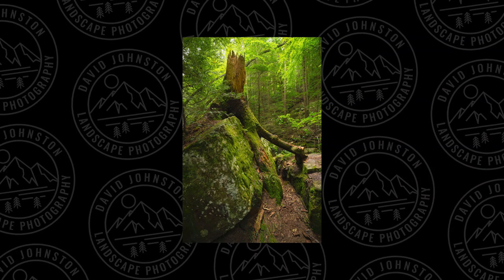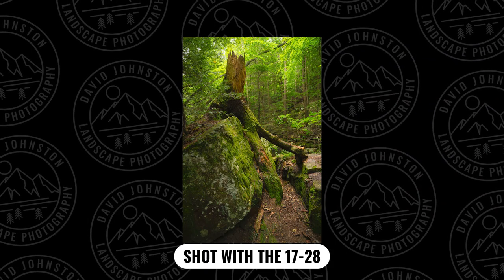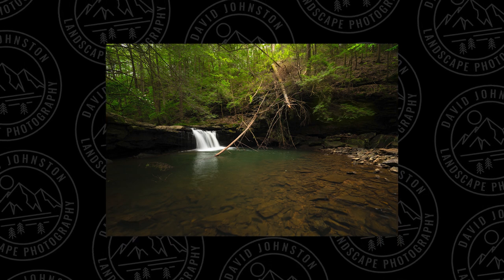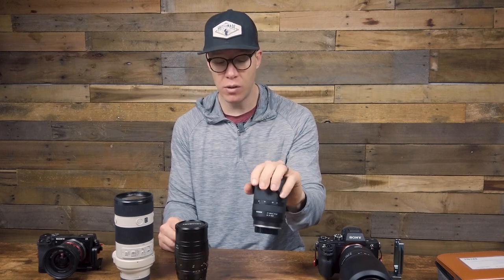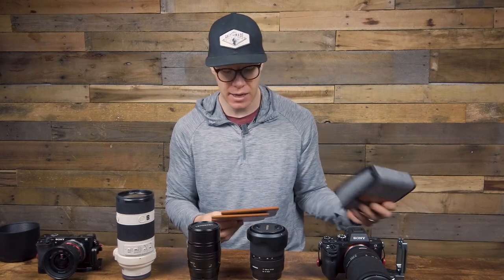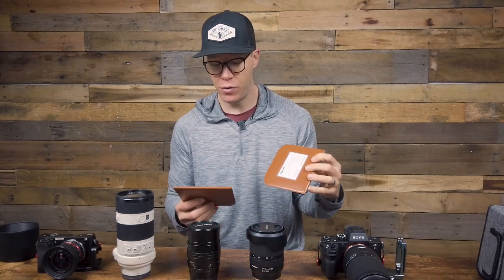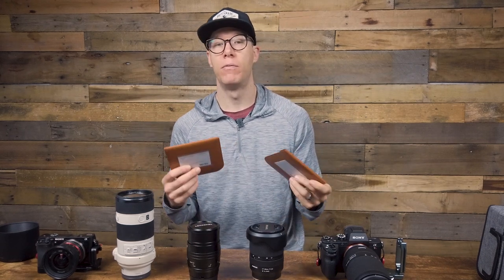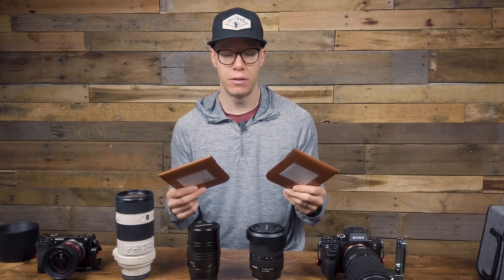What's In My Camera Bag For Landscape Photography In 2021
Here's what's in my camera bag for landscape photography in 2021:
F-Stop Gear Tilopa 50L
Sony a7rii
Sony a6000
Sony 70-200 f/4
Tamron 17-28 f/2.8
Tamron 70-300 f/4.5-6.3
Lensbaby 56 f/1.6